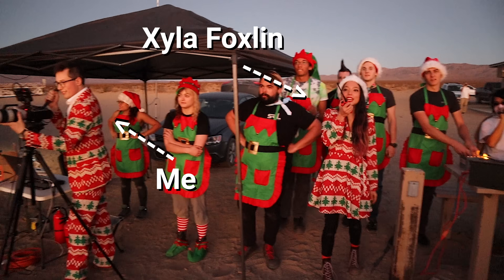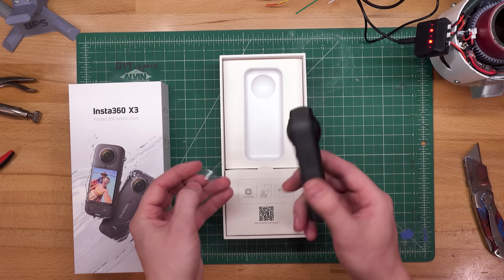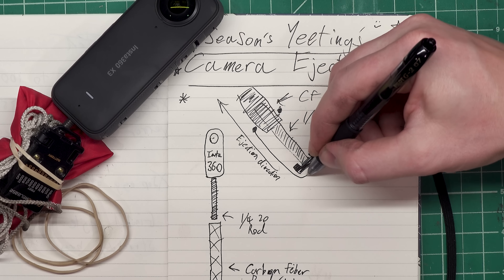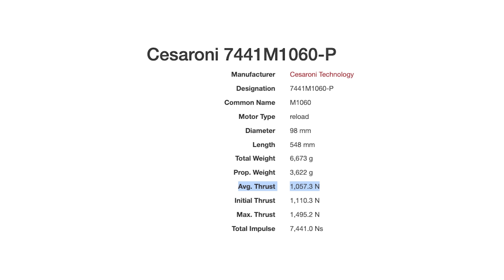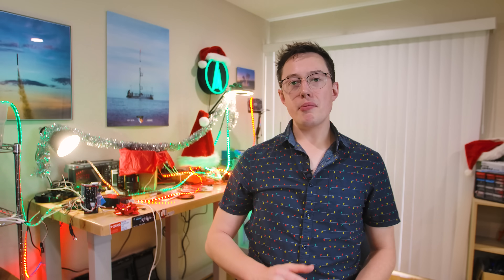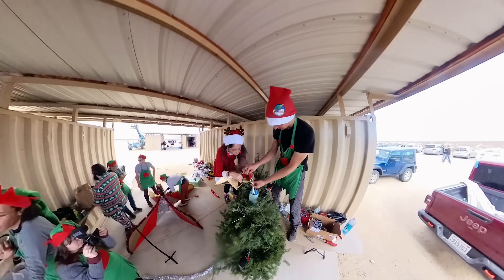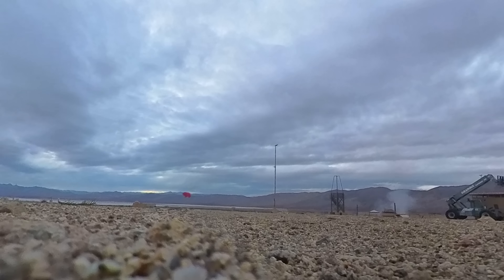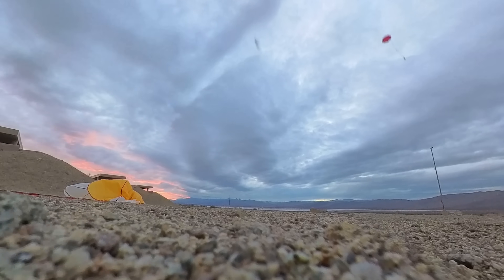Our Christmas Rocket Didn't Work Great... Feat. Insta360 X3